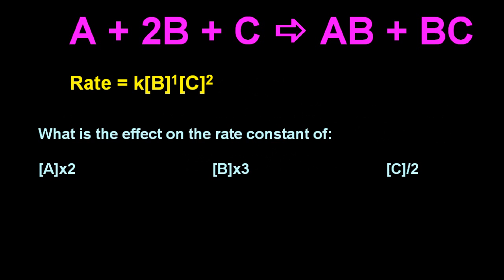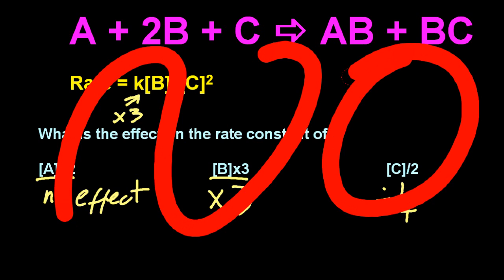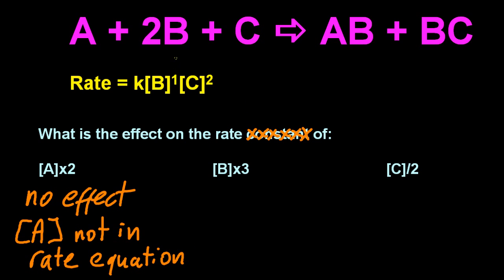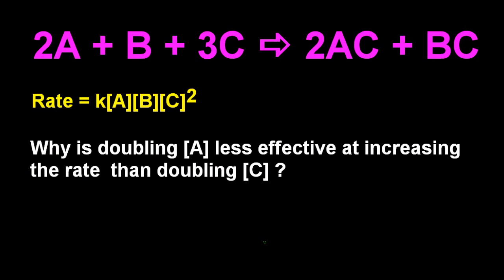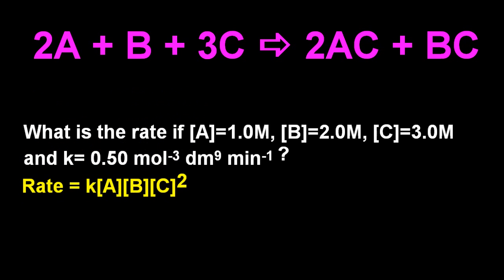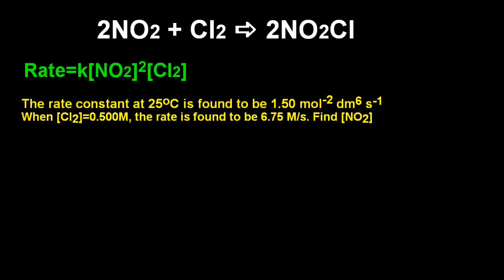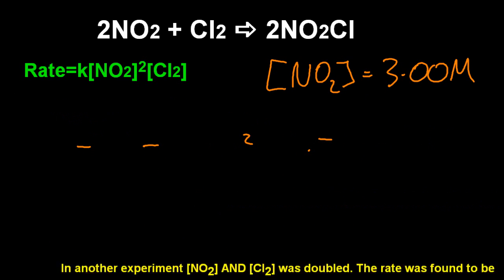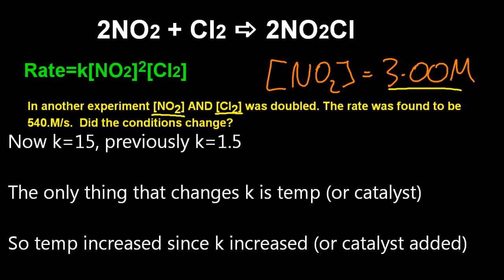R2.2.9 Solve problems involving the rate expression [HL IB Chemistry]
The rate expression can be derived from experiments (or when given the mechanism).  The only thing that changes the rate constant k is temperature (or a catalyst -- non IB) -- no-one ever seems to remember this -- everyone thinks this does not apply to them!